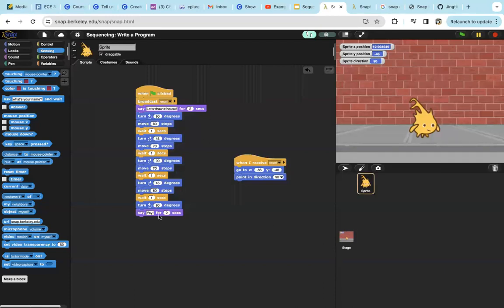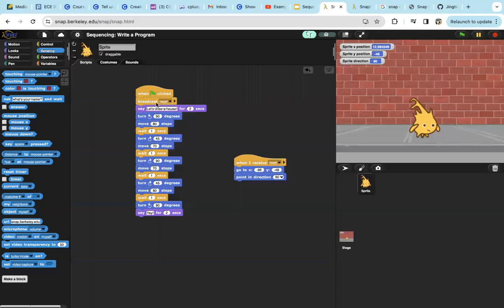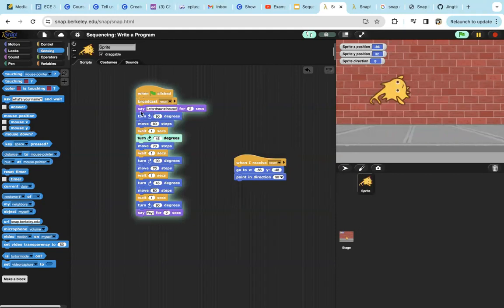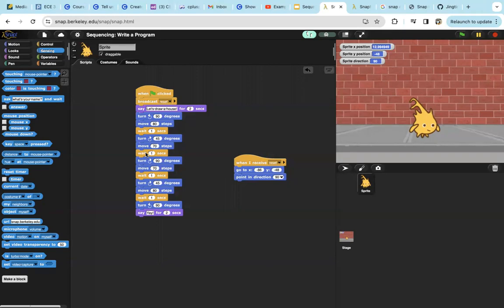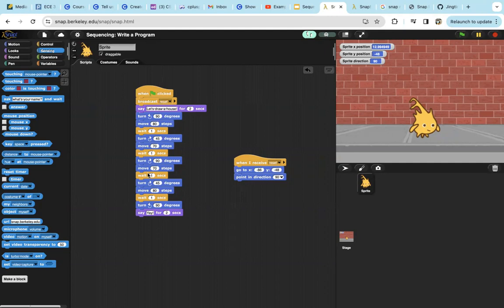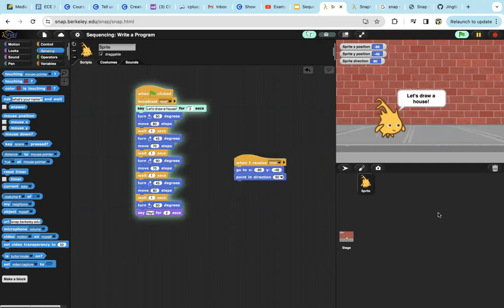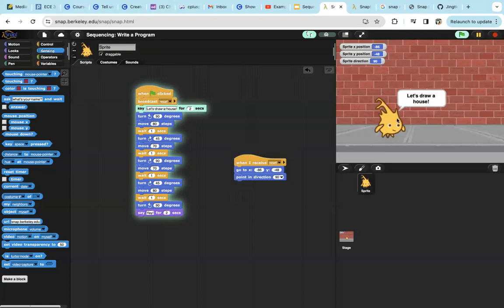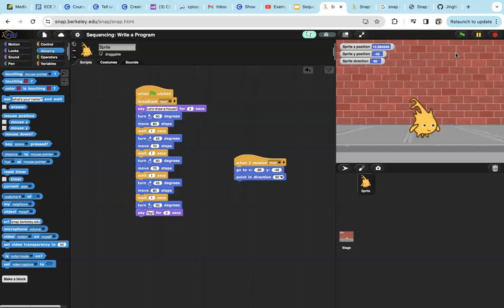Instruction on how to draw a house